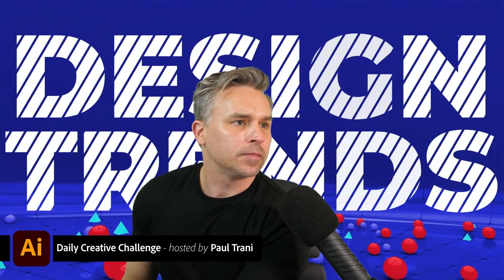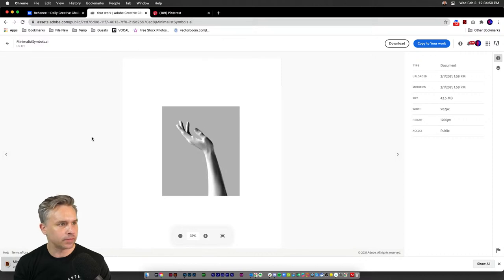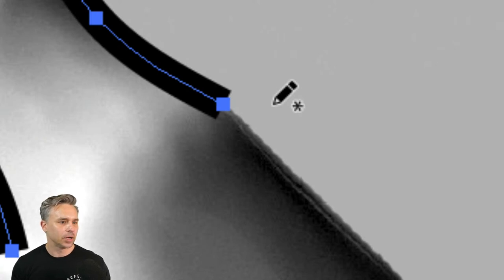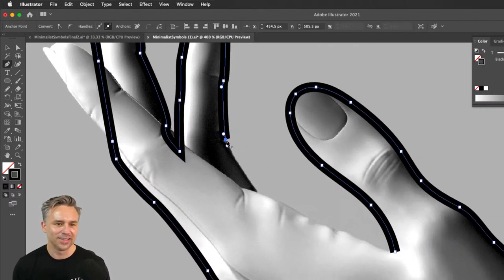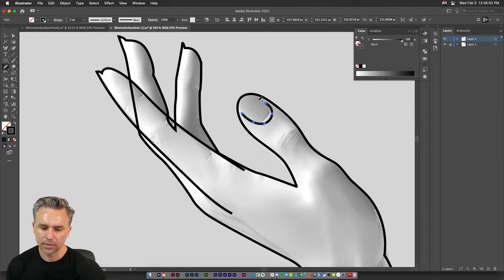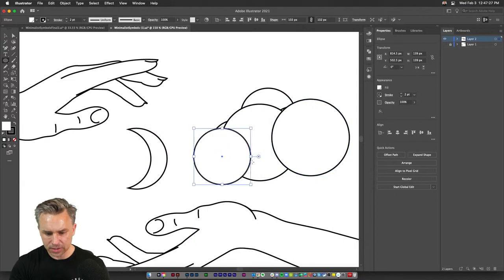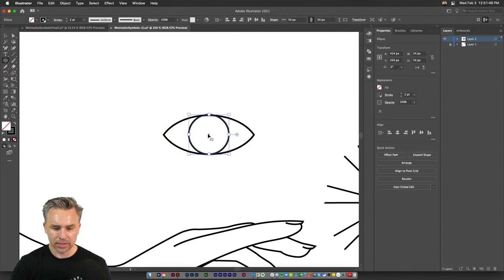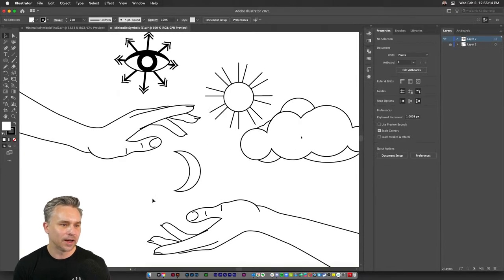Illustrator Daily Creative Challenge - Minimalist Symbols | Adobe Creative Cloud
Challenge: Create a tattoo-like illustration using the Pen, Pencil and Shape tools.

Join your host each morning at 11:30am PT to learn how to approach each challenge using Illustrator. Complete 9 challenges by Friday, February 12th and you’ll be on your way to sharpening your skills. Get your questions answered, see what the community is creating and get feedback on your work!